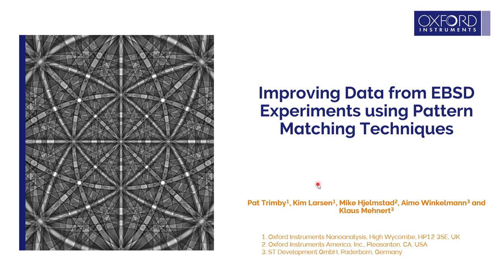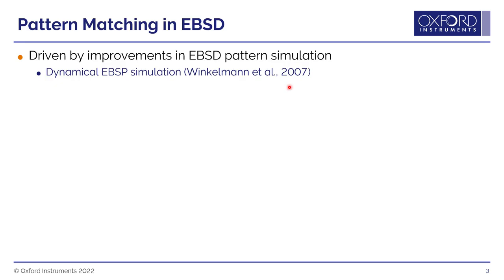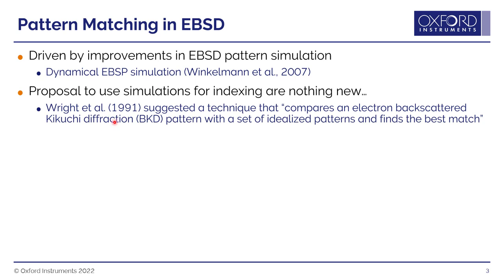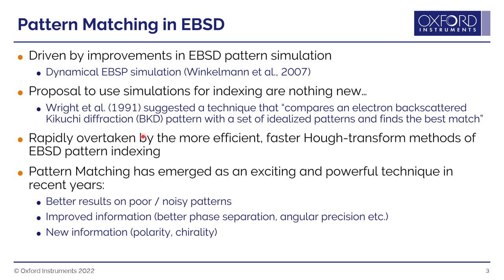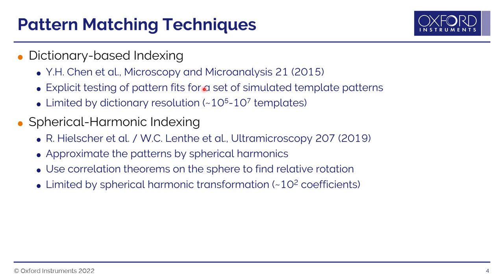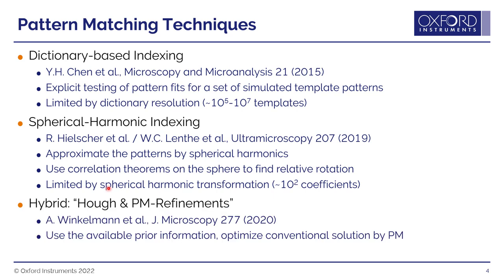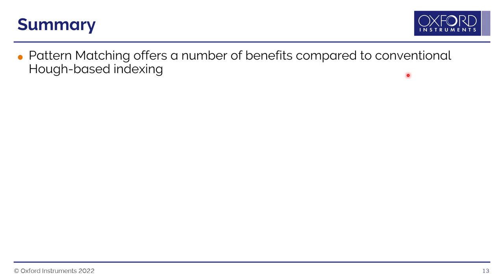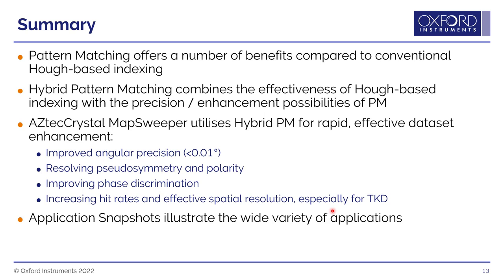Improving Data from EBSD Experiments using Pattern Matching Techniques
In this video, we introduce our new EBSD pattern matching software, AZtecCrystal MapSweeper, and show how it is easily used to enhance EBSD results from various applications.

We start with an overview of existing pattern matching methods before focusing on one of the unique features of MapSweeper - a hybrid approach, in which pattern matching is used to refine and improve the data collected using standard Hough-transform indexing.

We demonstrate many of the benefits of this approach, including improvements in angular precision, better phase discrimination and enhanced effective spatial resolution (especially for TKD analyses), and show how MapSweeper can also be used to extract new information, such as crystal polarity, from EBSD patterns.